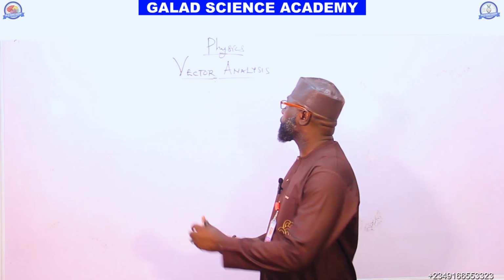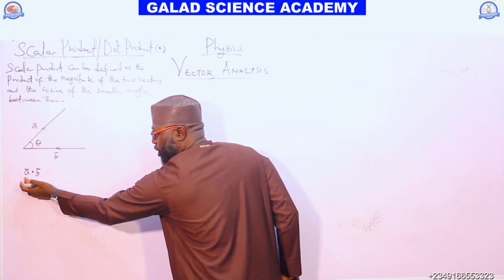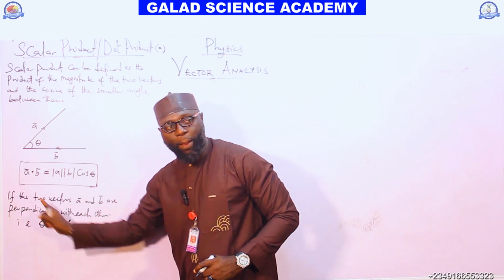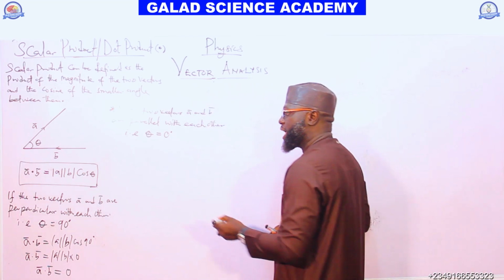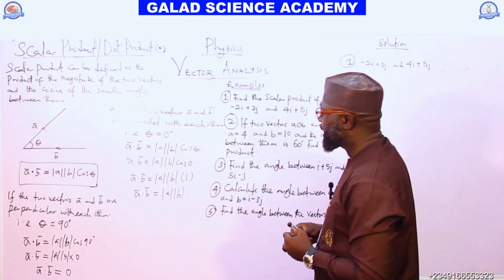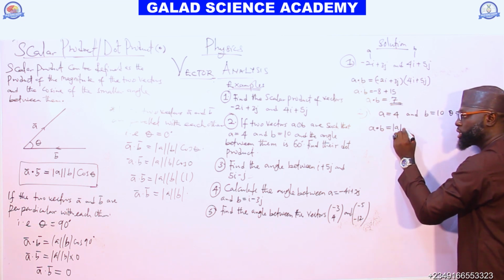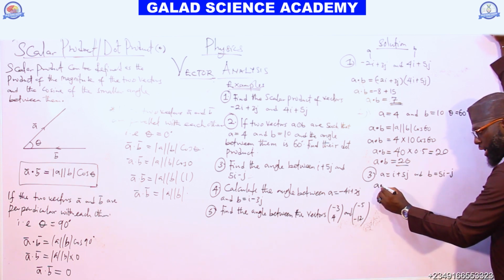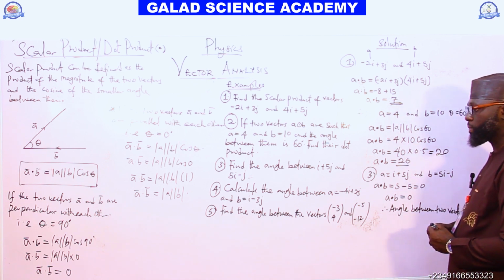VECTOR ANALYSIS 8| FULL JAMB, IJMBE, JUPEB & 100 LEVEL TUTORIAL CLASS